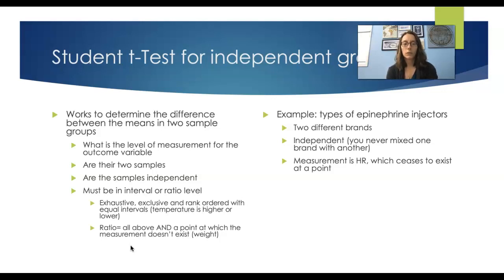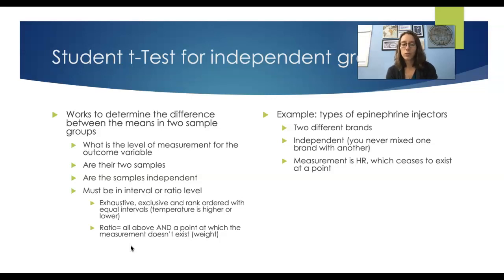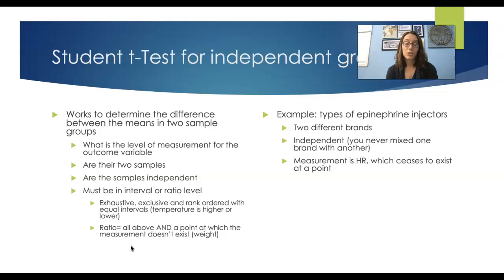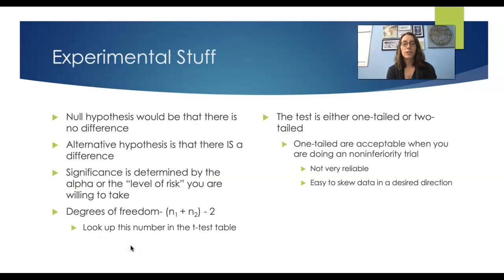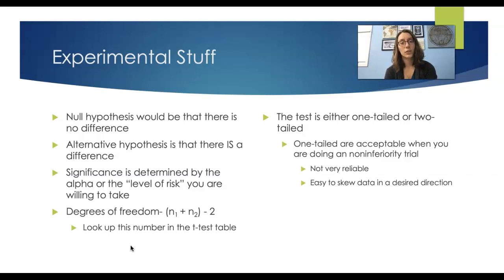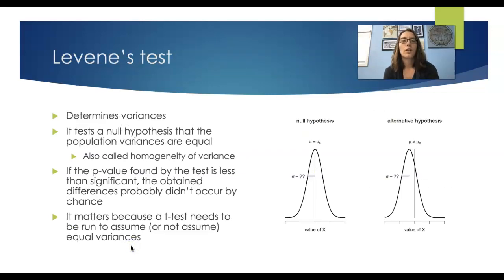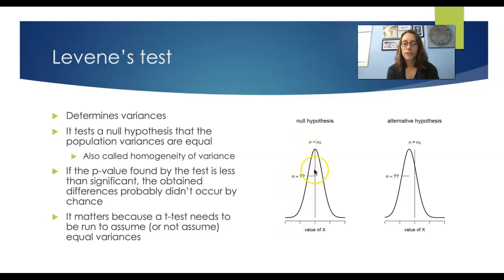NSG 367 Statistics Chapter 9